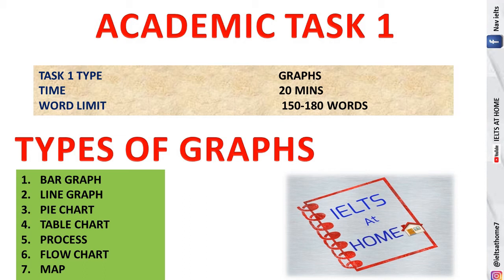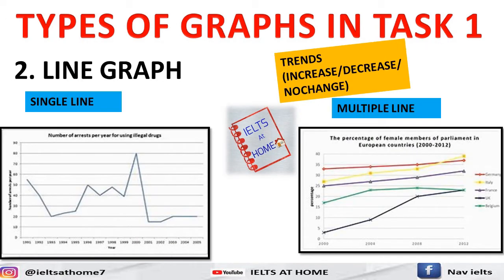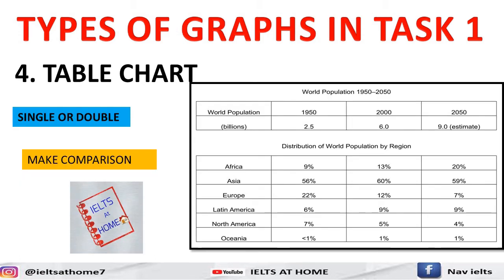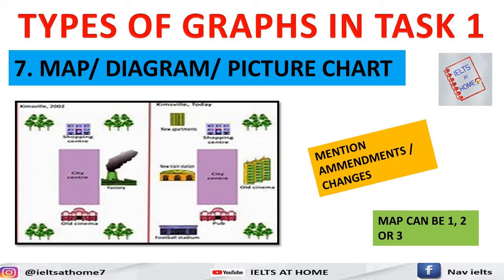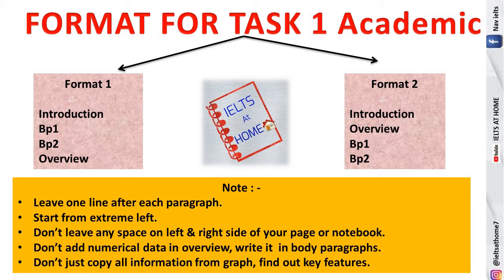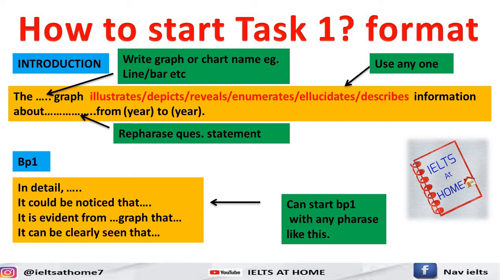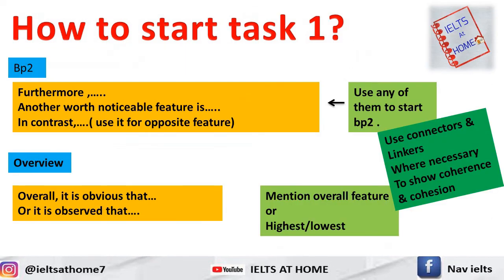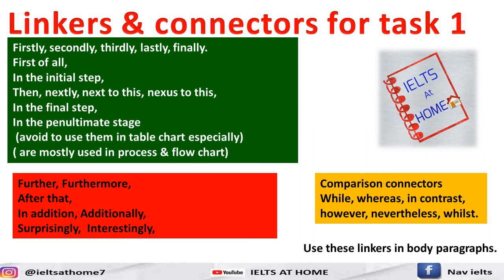WRITING TASK 1: Format and Types of Graphs in Task 1| connectors/ linkers task 1| Ielts at home.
Hi Students,
Do you have problem in writing task 1? if yes, then this video is for you because with this video you can learn how to start writing task 1, its format , connectors and identify different types of graphs .

Watch my video on grammar, listening , reading , writing, introductory gt & academic ielts, exam updates. links are below: